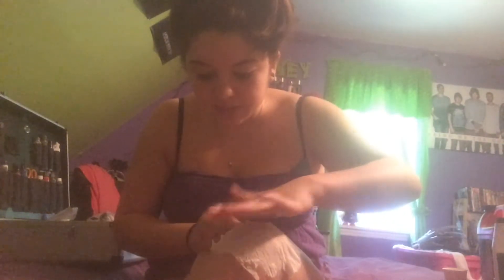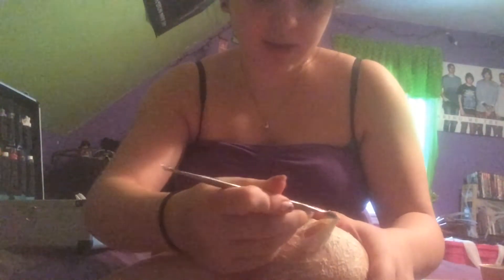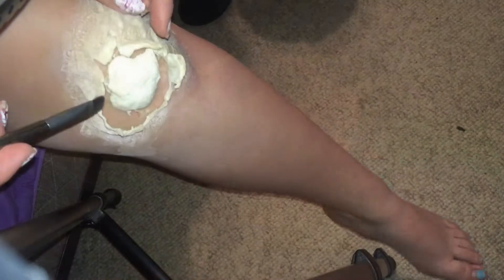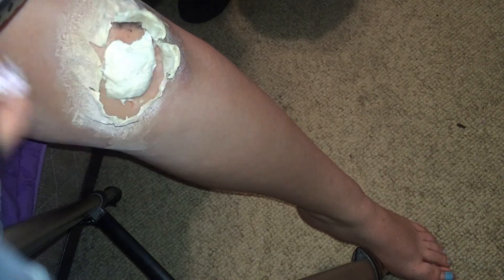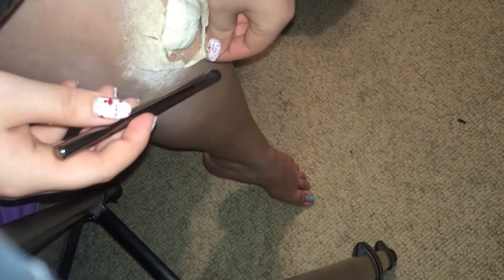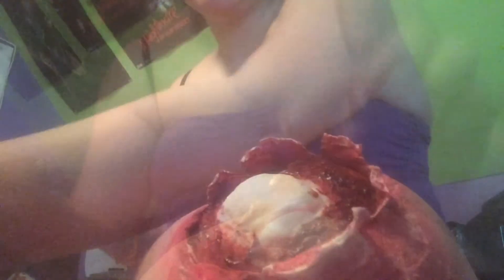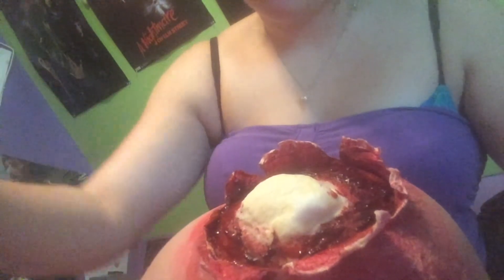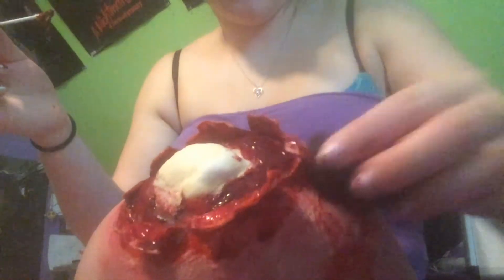Leg Amputation SFX Tutorial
It is day 17 of Happy HorrowQueen! I do apologize for this video being recorded so weird. I had to do a bunch of different angles because recently my stand broke so it was a little bit tricky making this video but I hope you guys still enjoy!